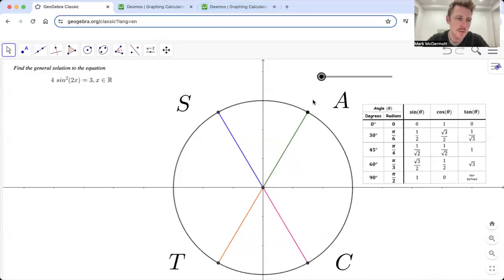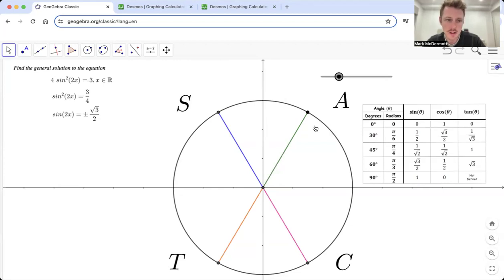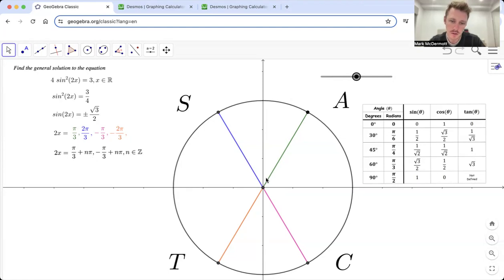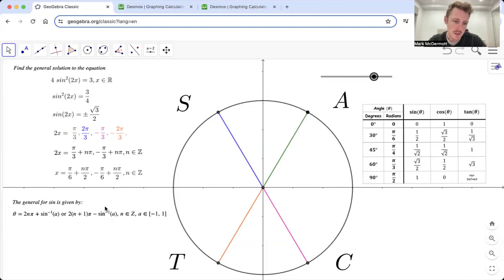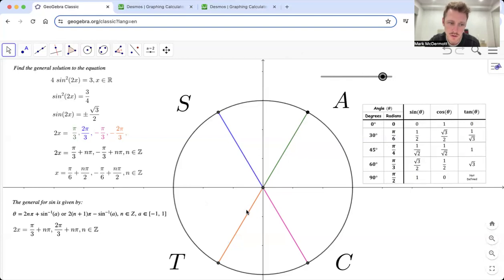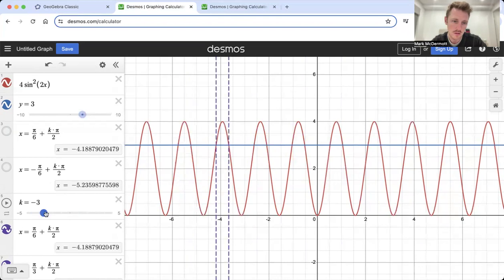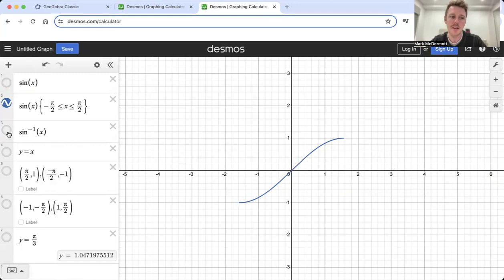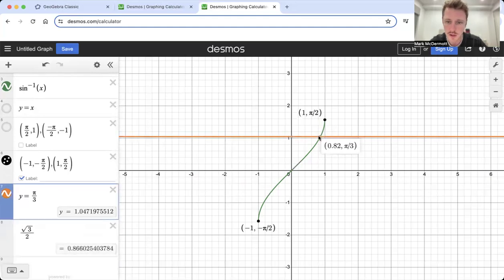General Solutions Trigonometry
(VCE Methods 3&4)